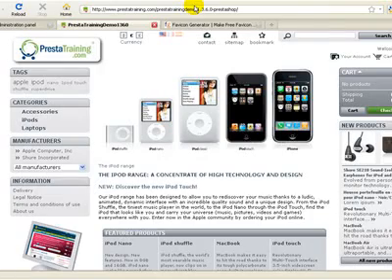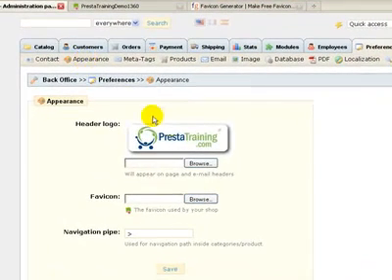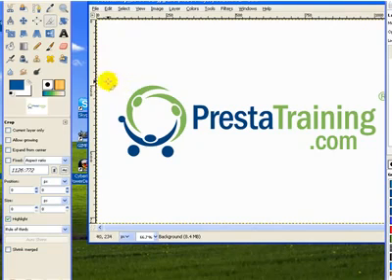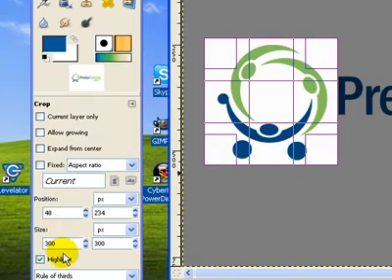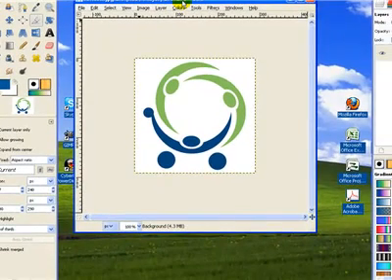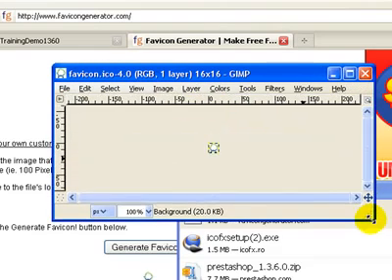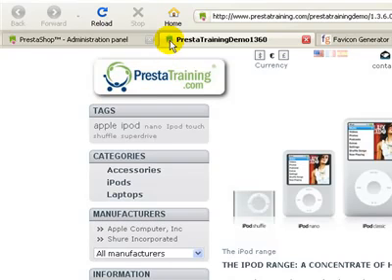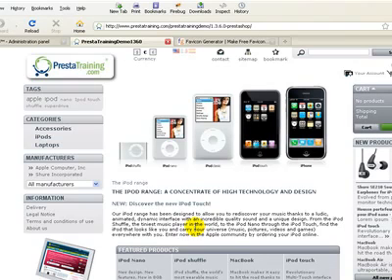Ecommerce prestashop tutorials 25 - Creare la Favicon da una immagine esistente